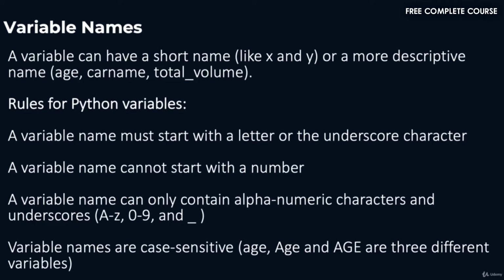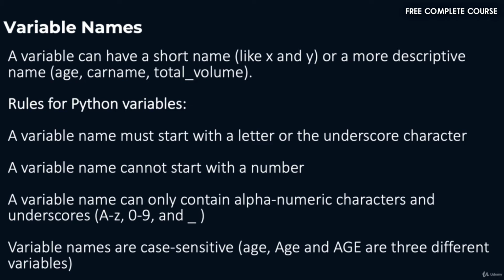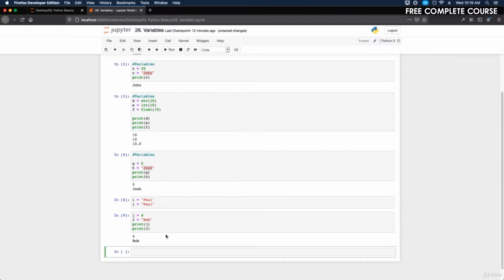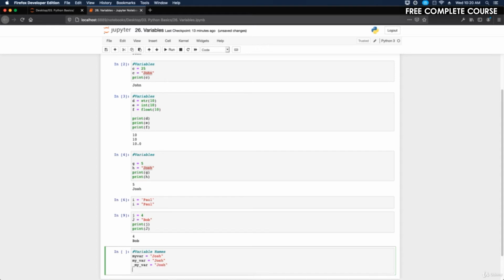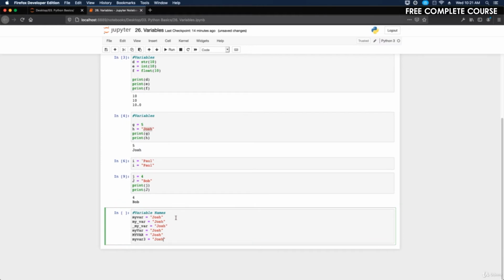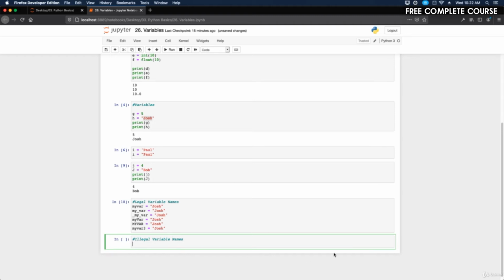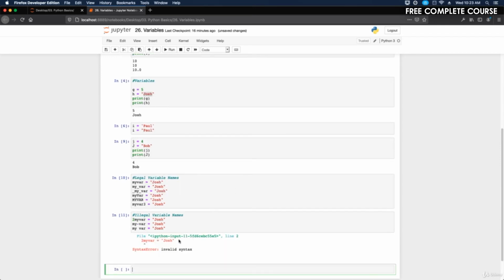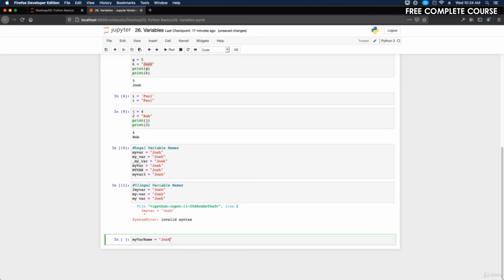#48 - Variable Names | Python Full Course - Beginner to Advanced [FREE]